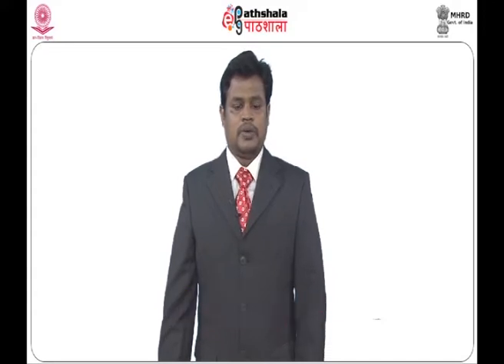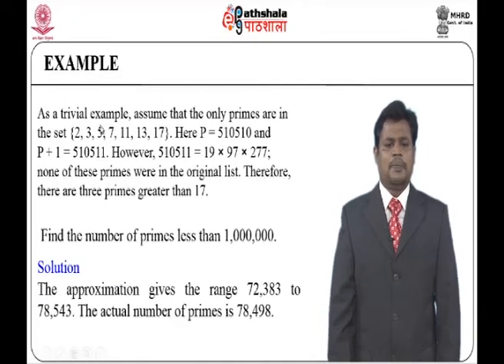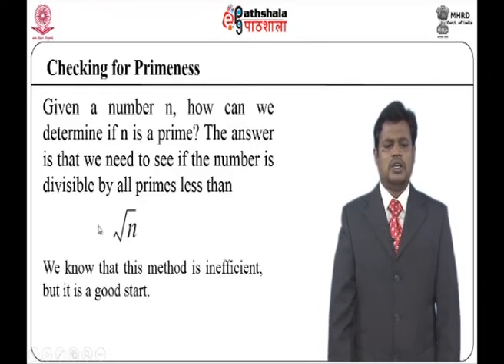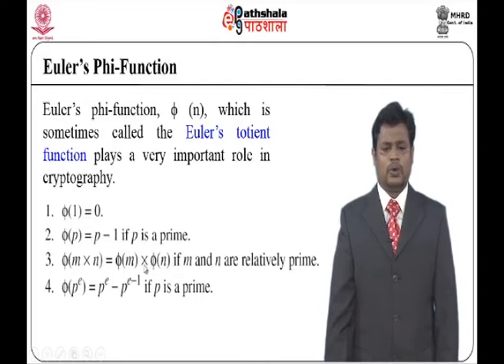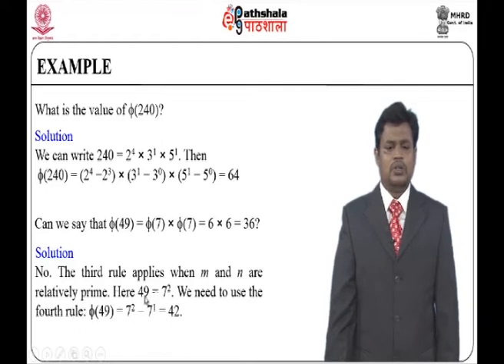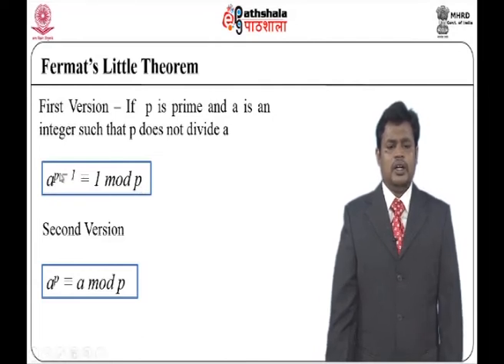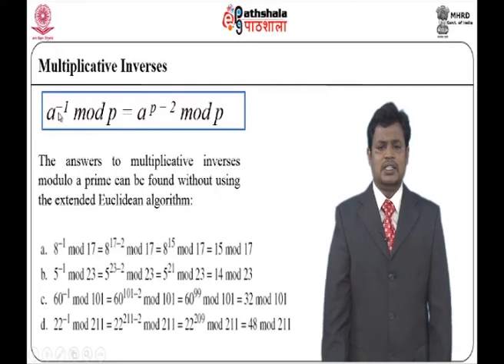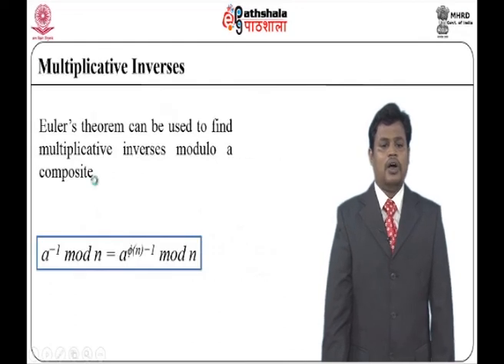Primes, Euler and Fermat Theorem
Subject:Computer Science
Course :Cryptography and Network Security